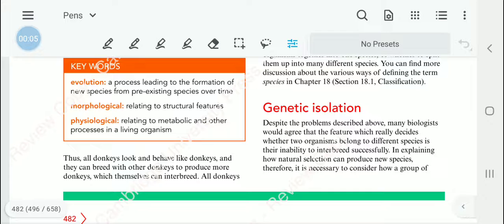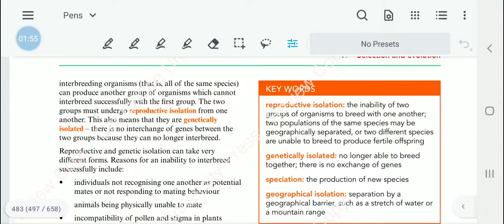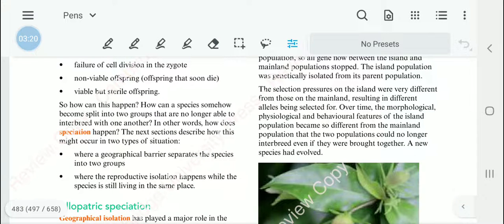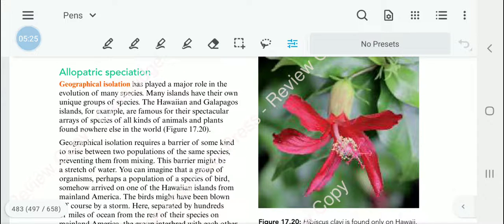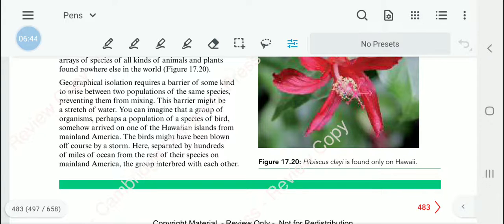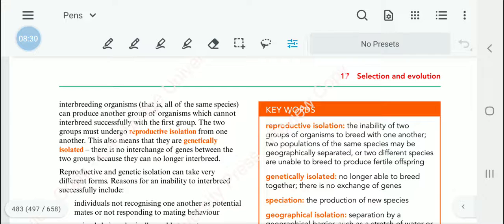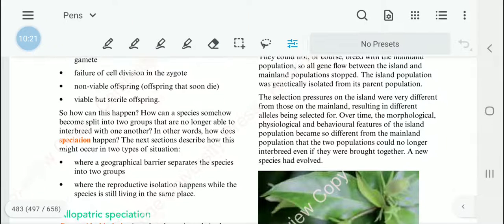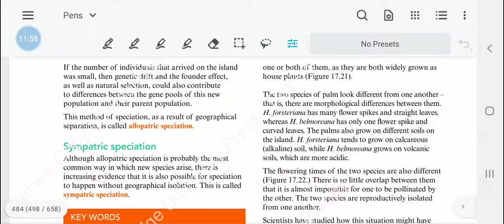Biology Chapter 17 Theory 13